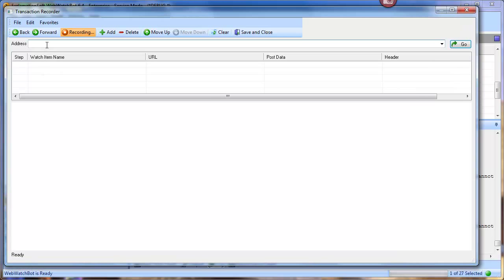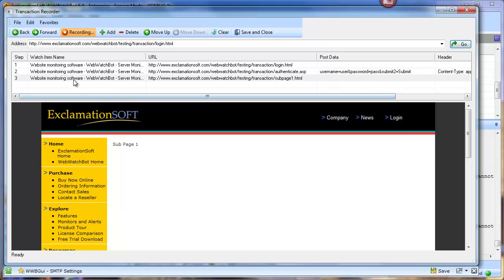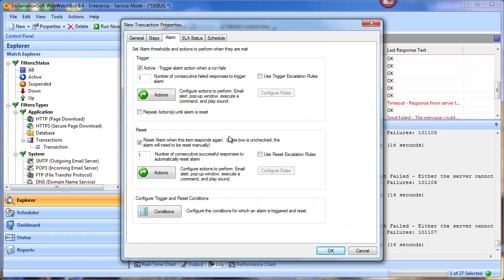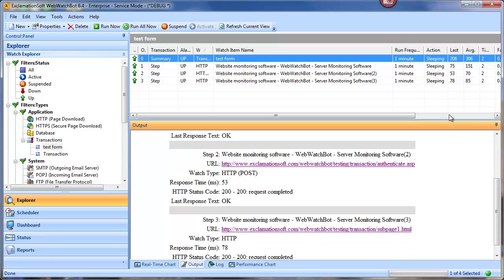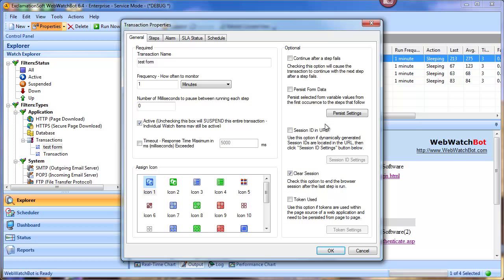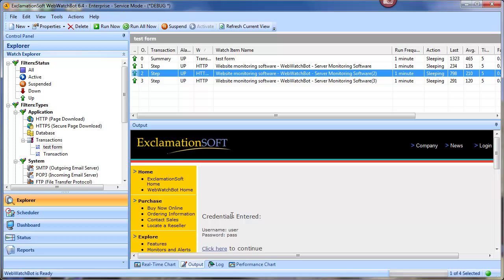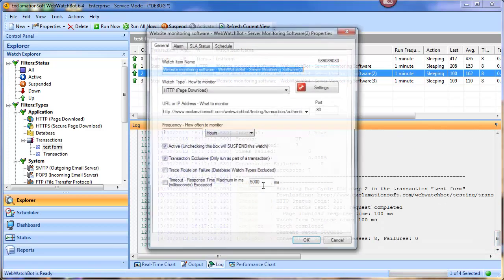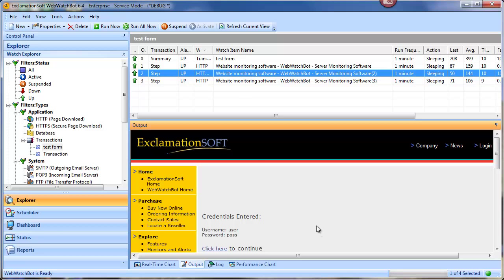Basic Tutorial - WebWatchBot Transaction Recorder and Monitoring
Demo of the Transaction Recorder in WebWatchBot.  Use this powerful feature for Transaction Monitoring of your website.  Log into a site, check page content, and set alerts at the first sign of trouble.